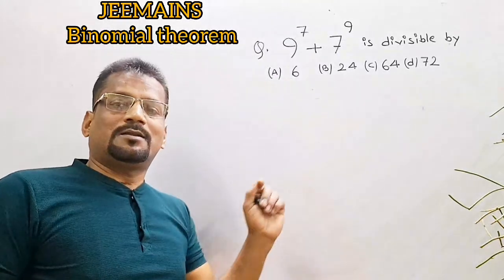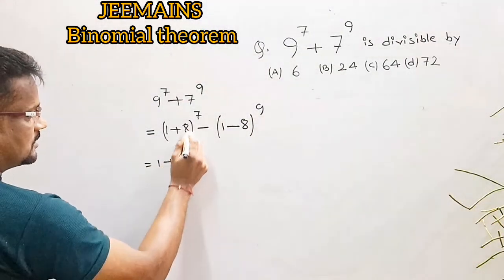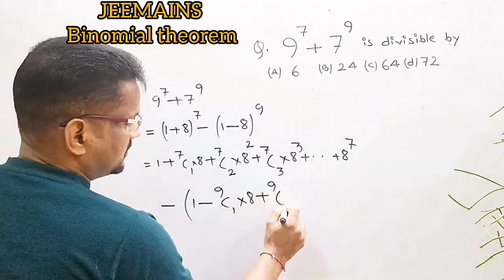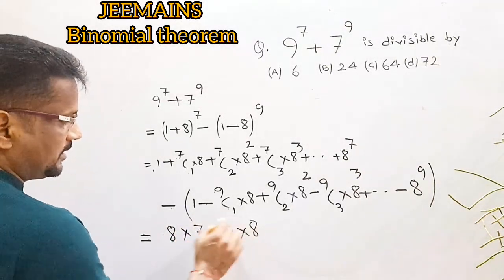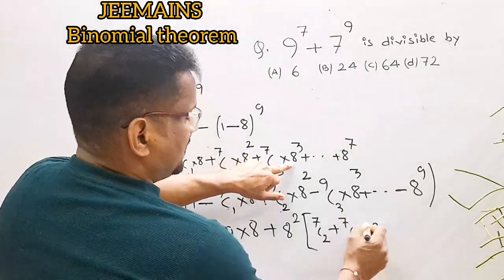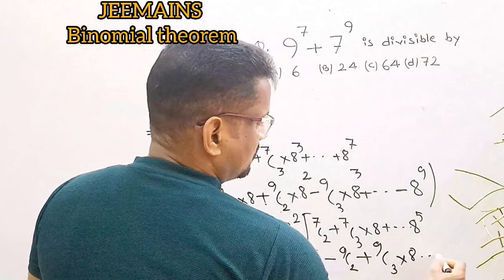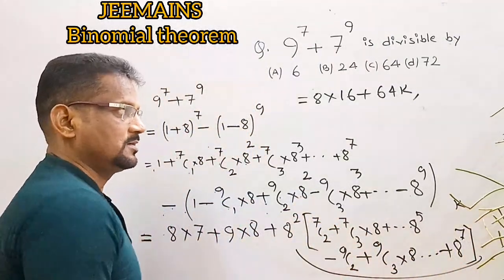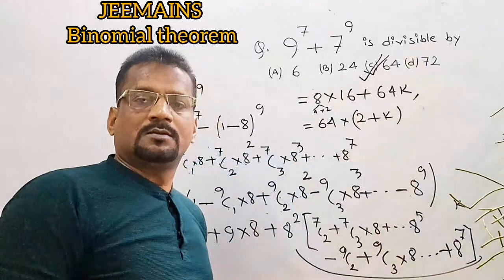JEEMAINS PYQ BINOMIAL